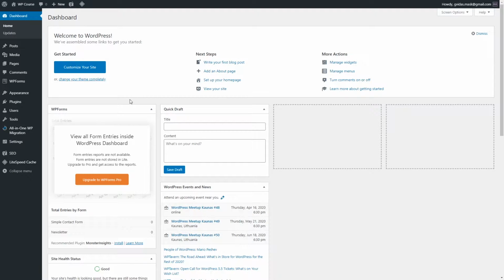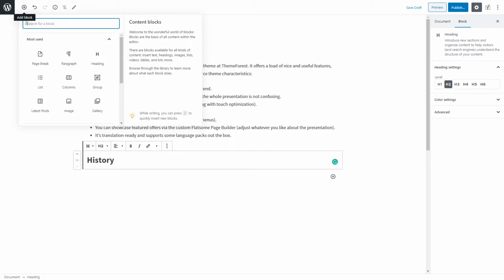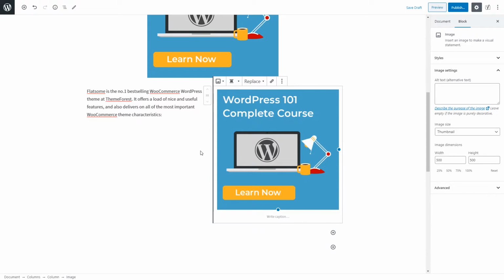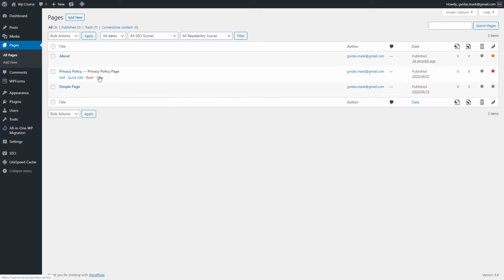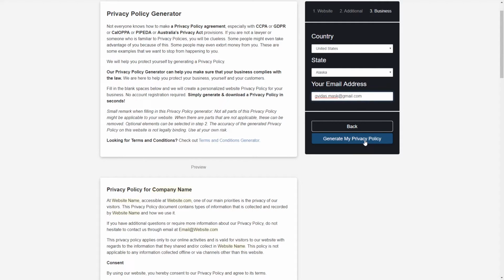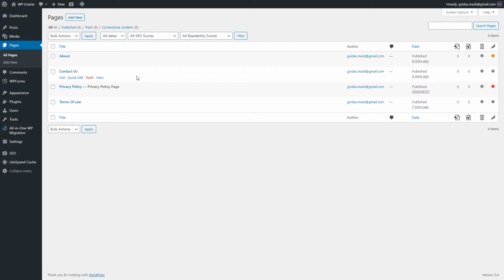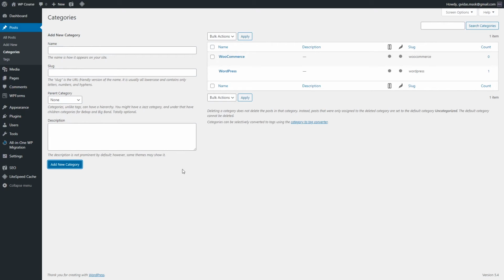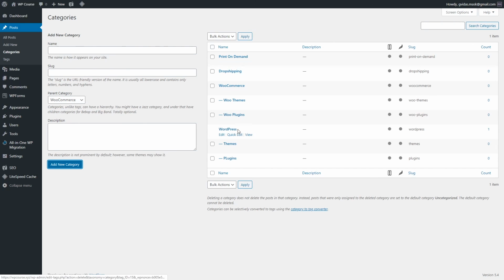How to Create Pages and Categories on WordPress in a Few Simple Steps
Learn how to create a page in WordPress with Hostinger Academy!

Find out how to create a page in WordPress with our beginner-friendly tutorial.

📌 Handy links

⭐Follow Us⭐

00:00 - Creating a New Page With Additional Elements in a Website
04:00 - Creating the Terms of Use Page
04:31 - Generating Your Own Privacy Policy
06:45 - Creating Post Categories

In this video, you will learn how to create a page in WordPress and how to add a category in just a few clicks! It requires no technical skills and it will improve your site’s navigation and user experience.

1️⃣ Start by creating a new page and adding a title – you can also add some information about your blog. It’s possible to include images, headers, titles, and other important elements.

3️⃣ The last step is learning how to create a category in WordPress. We will also show you how to create a child category and connect it to its parent category – it’s very simple!